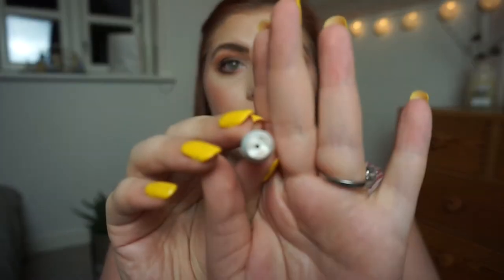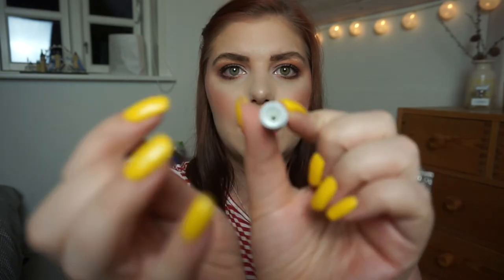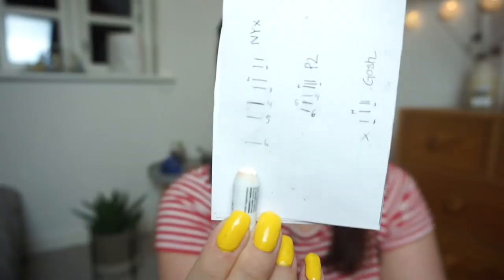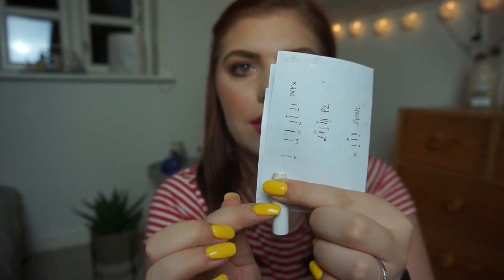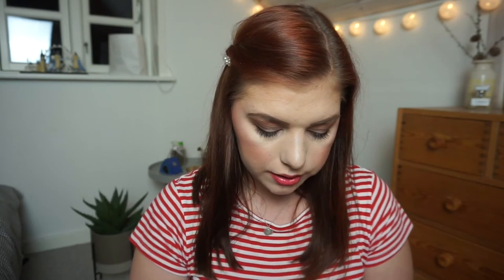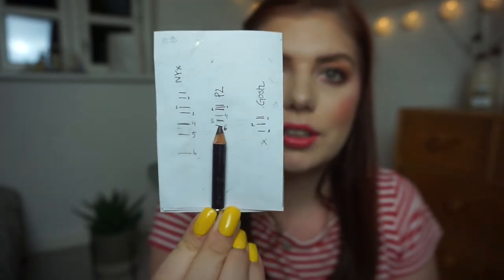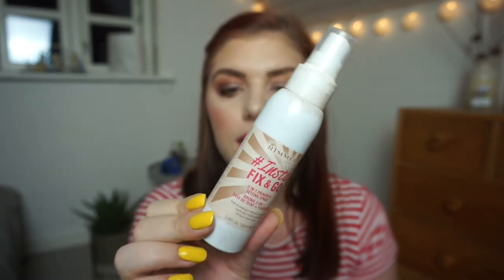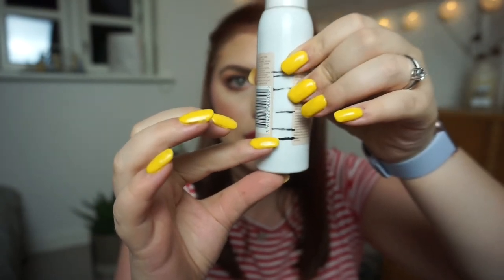FINISH 19 IN 2019 // FINALE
WHAT I CHOSE:

 1. Urban Decay Gwen Stefani face palette - Angel(Highlighter) (DONE)
 2. Urban Decay Gwen Stefani face palette - Low-fi(Bronzer) (DONE)
 3. Essence All about matte powder (DONE)
 4. W7 Got it covered consealer palette (Yeallow Shade)* (DONE)
 5. W7 Lashastic Liquid lashes mascara (DONE)
 6. W7 Prime Magic anti-dull Balancing primer - Camera ready* (DECLUTTERED)
 7. NYX Jumbo eyepencil - milk (DONE)
 8. W7 Line to five liquid eyeliner* (DONE)
 9. P2 Intensive Kohl Eyeliner - 133 Impressive Boliva
 10. Gosh Velvet Touch vandfast Eyeliner Black Ink (DONE)
 11. Rimmel London Insta Fix & Go 2-i-1 Primer & Setting Spray
 12. Plasir Clear it up face mask young skin (DECLUTTERED)
 13. Toni and guy Sea Salt spray (DONE)
 14. Black Onyx Green Perfume (DECLUTTERED)
 15. Nivea In-shower Body Lotion (DONE)
 16. Zoella Pretty Polished Sugar scrub (DONE)
 17. The Body Shop Glazed Apple Body Butter (DONE)
 18. The Body Shop Almond Nail and Hand cream (DONE)
 19. W7 Jelly Crush Lip scrub - Outrageous Orange* (DONE)